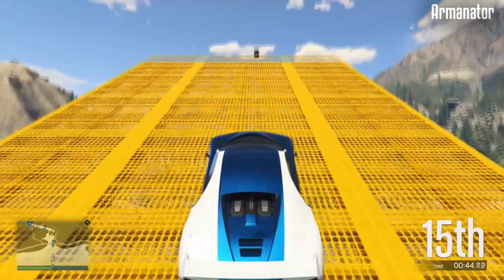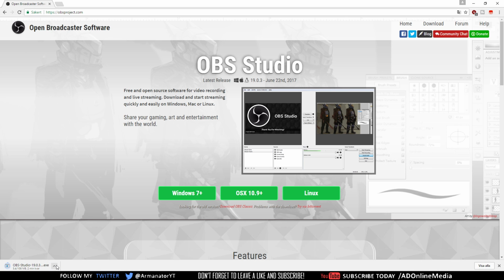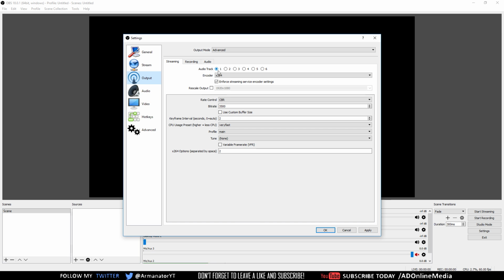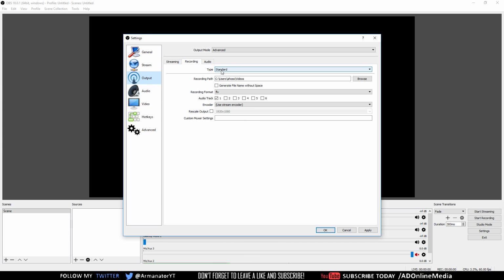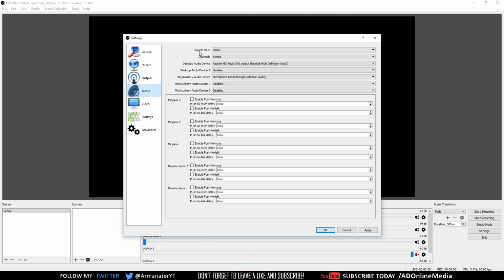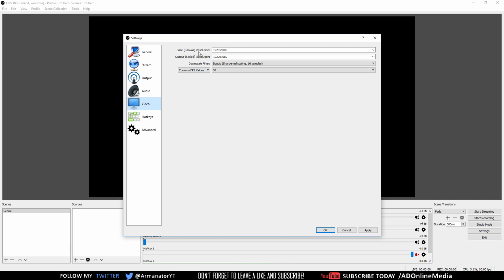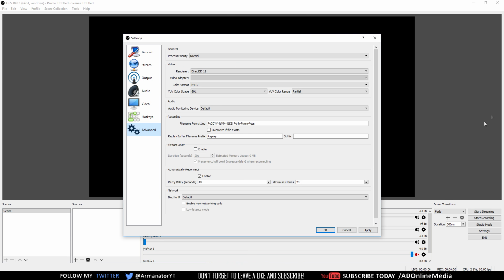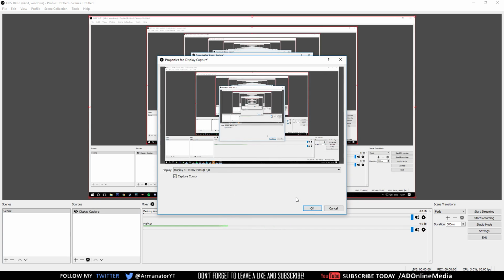Best OBS Recording Settings 2017-2018! 1080p 60 FPS! (NO LAG)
Today I'm going to be showing you the best recording/streaming settings for OBS Studio 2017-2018! This makes the quality in your videos 1080p 60 FPS without any lag! This video explicitly shows you how to setup OBS and put in the absolute best OBS recording settings for recording all of your videos in amazing quality (1080p 60 Fps, no lag whatsoever!

► How To Record Your Desktop & Gameplay! (Low End PC For FREE) Best OBS Recording Settings For A Low End PC!

► If anything was unclear or if something went wrong regarding this tutorial, do not hesitate to leave a comment about the issue and i'll assist you immediately!